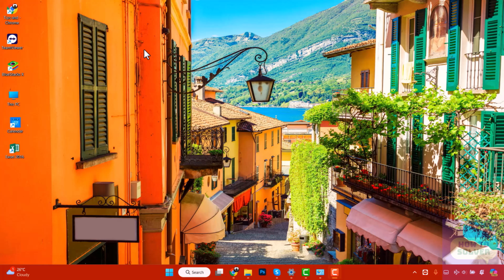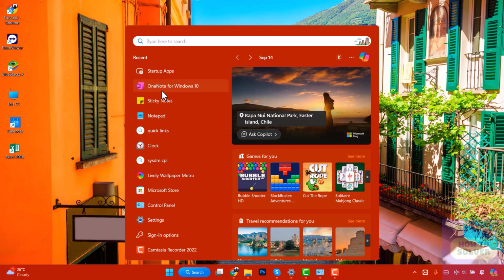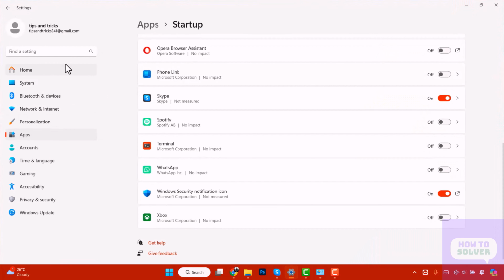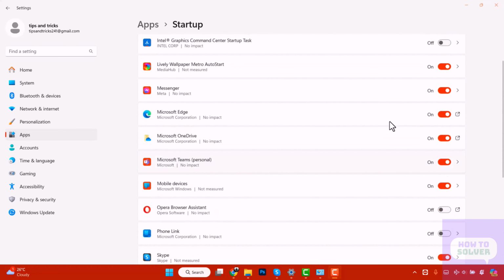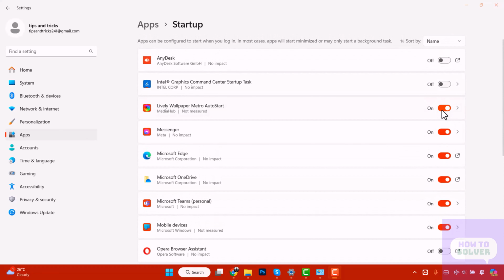How to stop apps opening on startup in laptop 2025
In this video, we’ll show you how to stop apps from automatically opening on startup on your laptop in 2025. Learn how to manage startup programs for Windows and macOS, speed up your laptop, and improve performance. Whether you're looking to disable startup apps on Windows 10, Windows 11, or macOS, this tutorial will guide you through the process.